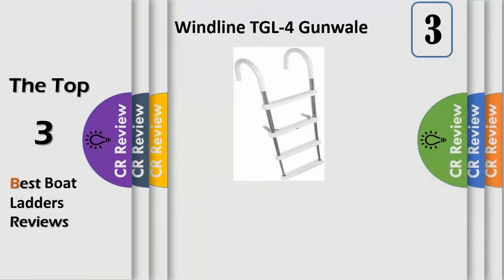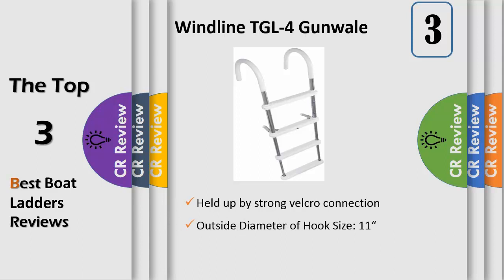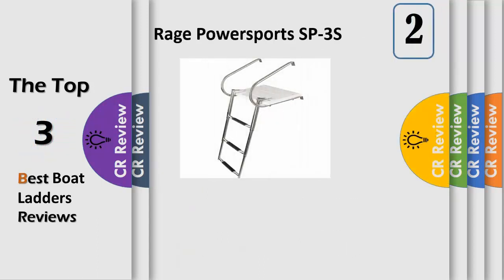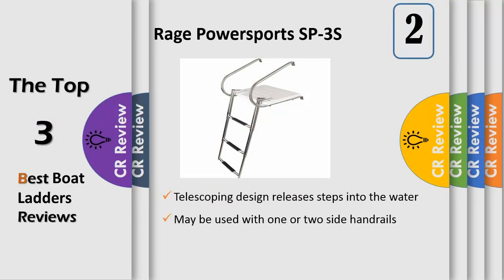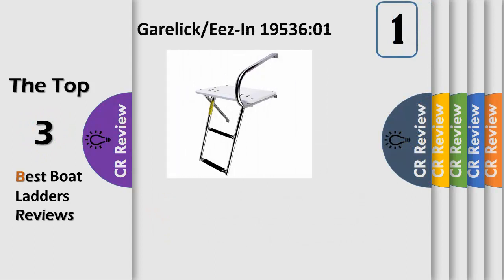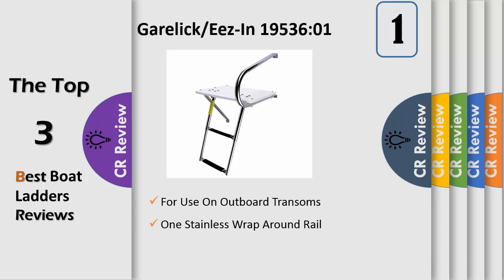Top 3 Best Boat Ladders Reviews in 2019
Get Discount From Here:
3.Windline TGL-4 Gunwale
2.Rage Powersports SP-3S
1.Garelick/Eez-In 19536:01

If you'r planning on spending some time out on the water this year, make sure you and your crew of friends and family can get in and out of your boat easily and safely. This selection of marine ladders includes models with varying numbers of steps, many of which are telescopic, which allows you to adjust the height based on the type of watercraft you're using.